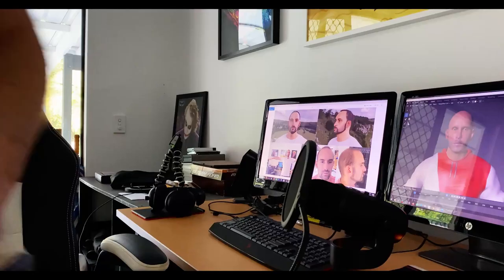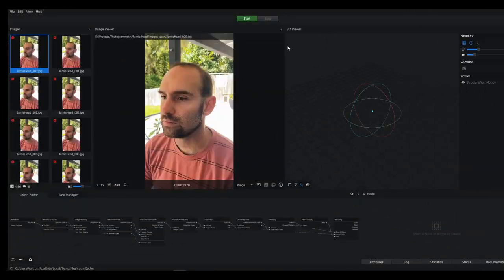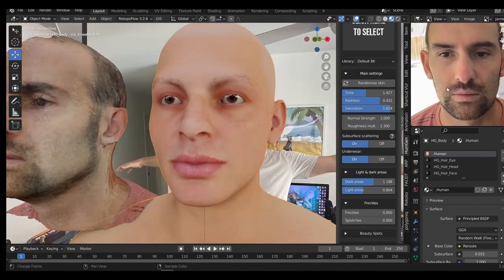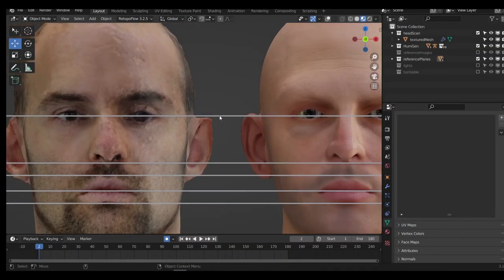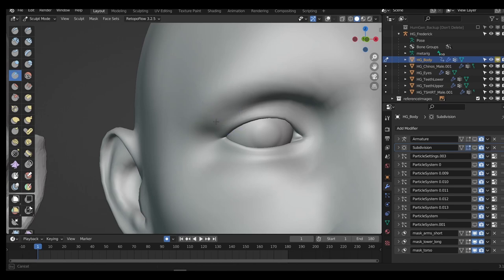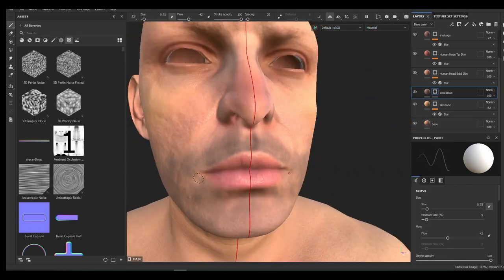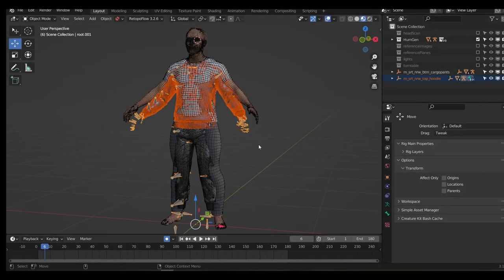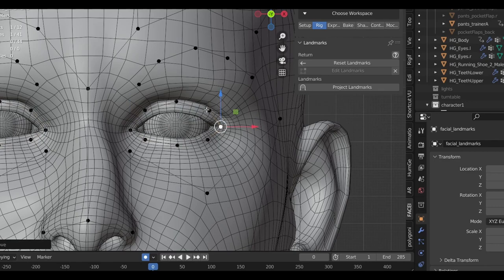The Definitive Guide to Digital Doubles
Creating realistic humans is the pinnacle of VFX work and is still extremely difficult to achieve. In this video we'll take a look at the latest tools and addons that makes this process easier than ever before, allowing even beginner artists to get stunning results.

0:00 Intro
1:28 Where to start?
2:30 Human Generator addon
3:05 Collecting references
3:40 Generate the head
5:29 Hair
7:16 Sculpting face details
10:15 Skin textures
12:13 Stages of sculpting
12:49 Clothing
14:20 Texturing clothes
15:00 Outro

If you'd like to learn more about creating cartoon characters in Blender, check out my "Character Design for Production" tutorial series - available on the Blender Market and Gumroad.